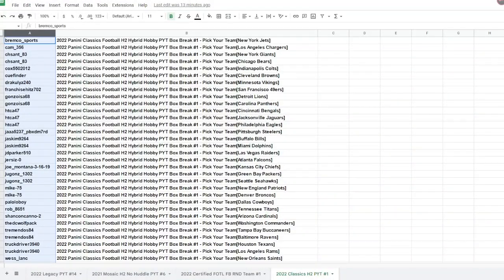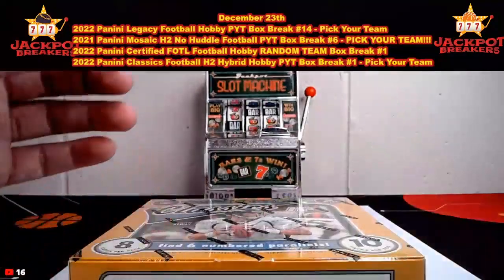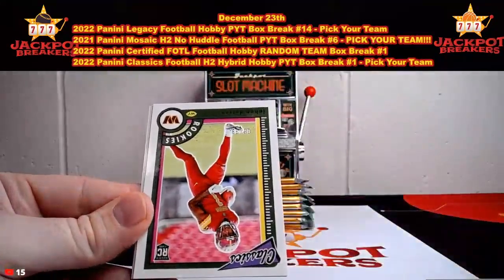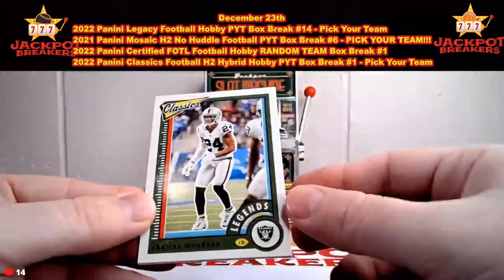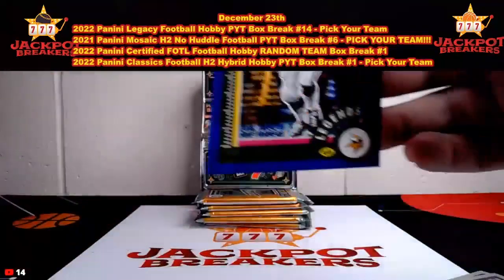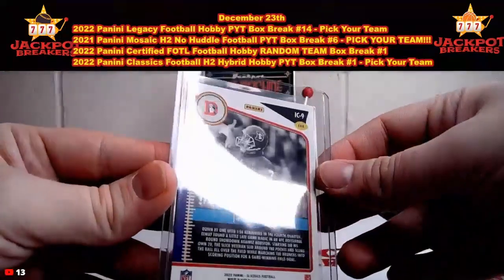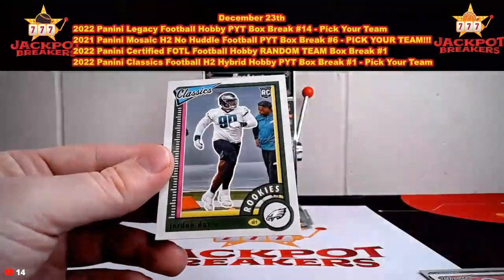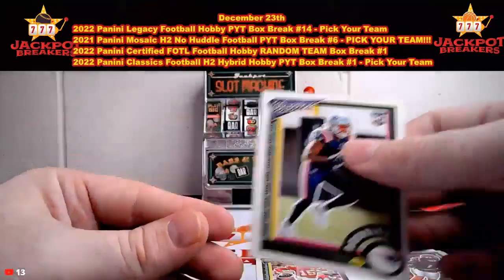12-23-22 2022 Panini Classics Football H2 Hybrid Hobby PYT Box Break #1 - Pick Your Team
bremco_sports 2022 Panini Classics Football H2 Hybrid Hobby PYT Box Break #1 - Pick Your Team[New York Jets]
cam_356 2022 Panini Classics Football H2 Hybrid Hobby PYT Box Break #1 - Pick Your Team[Los Angeles Chargers]
chsant_83 2022 Panini Classics Football H2 Hybrid Hobby PYT Box Break #1 - Pick Your Team[New York Giants]
chsant_83 2022 Panini Classics Football H2 Hybrid Hobby PYT Box Break #1 - Pick Your Team[Chicago Bears]
cox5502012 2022 Panini Classics Football H2 Hybrid Hobby PYT Box Break #1 - Pick Your Team[Indianapolis Colts]
cuefinder 2022 Panini Classics Football H2 Hybrid Hobby PYT Box Break #1 - Pick Your Team[Cleveland Browns]
drakulya240 2022 Panini Classics Football H2 Hybrid Hobby PYT Box Break #1 - Pick Your Team[Minnesota Vikings]
franchisehitz702 2022 Panini Classics Football H2 Hybrid Hobby PYT Box Break #1 - Pick Your Team[San Francisco 49ers]
gonzoisa68 2022 Panini Classics Football H2 Hybrid Hobby PYT Box Break #1 - Pick Your Team[Detroit Lions]
gonzoisa68 2022 Panini Classics Football H2 Hybrid Hobby PYT Box Break #1 - Pick Your Team[Carolina Panthers]
htca47 2022 Panini Classics Football H2 Hybrid Hobby PYT Box Break #1 - Pick Your Team[Cincinnati Bengals]
htca47 2022 Panini Classics Football H2 Hybrid Hobby PYT Box Break #1 - Pick Your Team[Jacksonville Jaguars]
htca47 2022 Panini Classics Football H2 Hybrid Hobby PYT Box Break #1 - Pick Your Team[Philadelphia Eagles]
jaaa5237_pbxdm7rd 2022 Panini Classics Football H2 Hybrid Hobby PYT Box Break #1 - Pick Your Team[Pittsburgh Steelers]
jaskim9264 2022 Panini Classics Football H2 Hybrid Hobby PYT Box Break #1 - Pick Your Team[Buffalo Bills]
jaskim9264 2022 Panini Classics Football H2 Hybrid Hobby PYT Box Break #1 - Pick Your Team[Miami Dolphins]
jdparker510 2022 Panini Classics Football H2 Hybrid Hobby PYT Box Break #1 - Pick Your Team[Las Vegas Raiders]
jersiz-0 2022 Panini Classics Football H2 Hybrid Hobby PYT Box Break #1 - Pick Your Team[Atlanta Falcons]
joe_montana-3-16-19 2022 Panini Classics Football H2 Hybrid Hobby PYT Box Break #1 - Pick Your Team[Kansas City Chiefs]
jugonz_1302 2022 Panini Classics Football H2 Hybrid Hobby PYT Box Break #1 - Pick Your Team[Green Bay Packers]
jugonz_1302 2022 Panini Classics Football H2 Hybrid Hobby PYT Box Break #1 - Pick Your Team[Seattle Seahawks]
mlke-75 2022 Panini Classics Football H2 Hybrid Hobby PYT Box Break #1 - Pick Your Team[New England Patriots]
mlke-75 2022 Panini Classics Football H2 Hybrid Hobby PYT Box Break #1 - Pick Your Team[Denver Broncos]
paloloboy 2022 Panini Classics Football H2 Hybrid Hobby PYT Box Break #1 - Pick Your Team[Dallas Cowboys]
rob_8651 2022 Panini Classics Football H2 Hybrid Hobby PYT Box Break #1 - Pick Your Team[Tennessee Titans]
shanconcanno-2 2022 Panini Classics Football H2 Hybrid Hobby PYT Box Break #1 - Pick Your Team[Arizona Cardinals]
thedcwolfpack 2022 Panini Classics Football H2 Hybrid Hobby PYT Box Break #1 - Pick Your Team[Washington Commanders]
tremendos84 2022 Panini Classics Football H2 Hybrid Hobby PYT Box Break #1 - Pick Your Team[Tampa Bay Buccaneers]
tremendos84 2022 Panini Classics Football H2 Hybrid Hobby PYT Box Break #1 - Pick Your Team[Baltimore Ravens]
truckdriver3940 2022 Panini Classics Football H2 Hybrid Hobby PYT Box Break #1 - Pick Your Team[Houston Texans]
truckdriver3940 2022 Panini Classics Football H2 Hybrid Hobby PYT Box Break #1 - Pick Your Team[Los Angeles Rams]
wess_lanc 2022 Panini Classics Football H2 Hybrid Hobby PYT Box Break #1 - Pick Your Team[New Orleans Saints] SAVE MONEY!